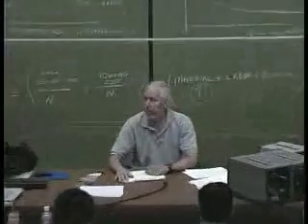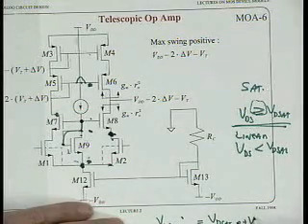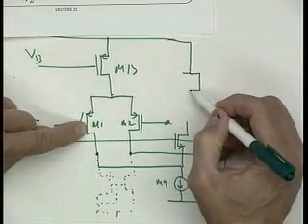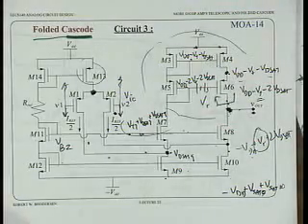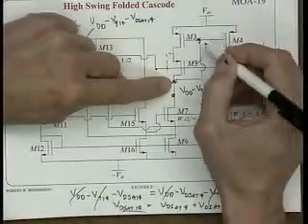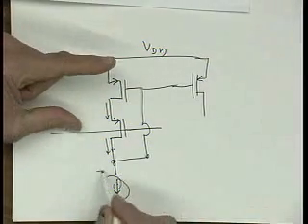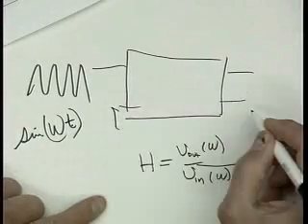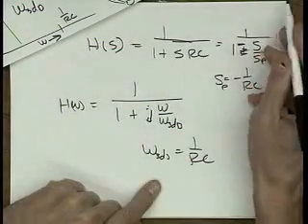Analog Integrated Circuits (UC Berkeley) Lecture 18